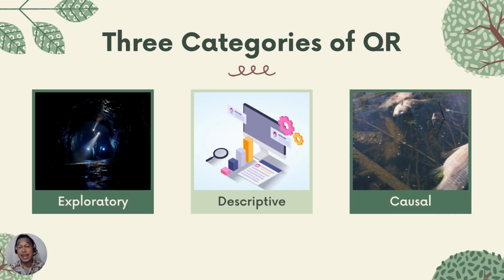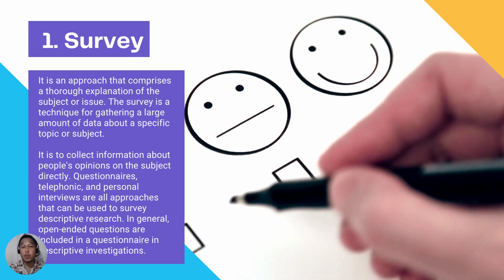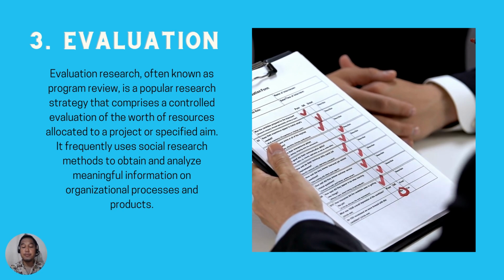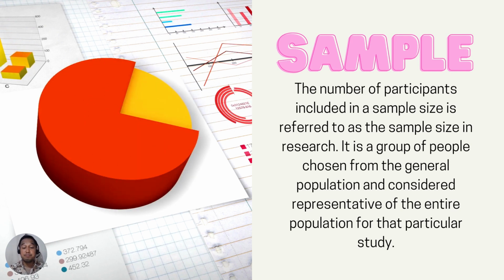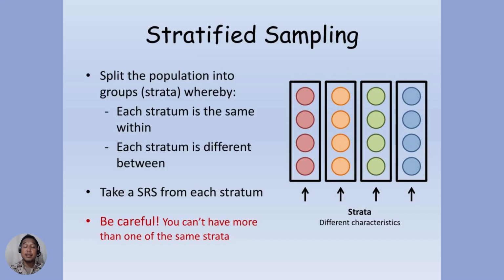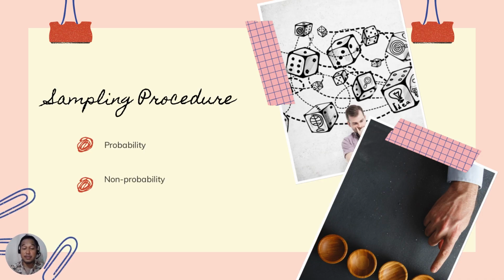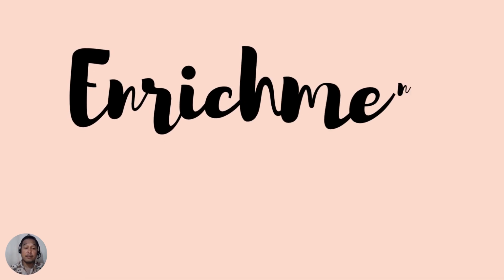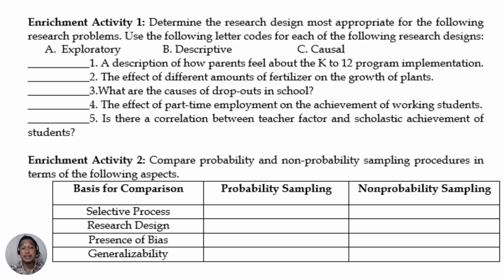Design, Sample Size, and Sampling Procedure